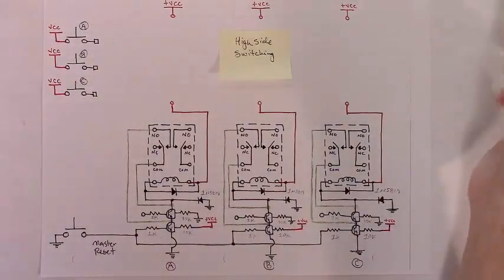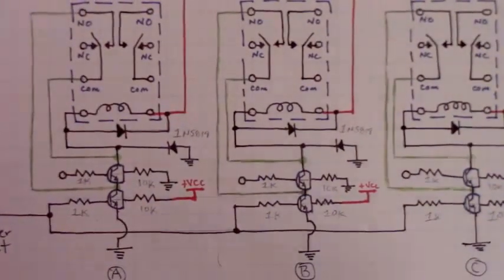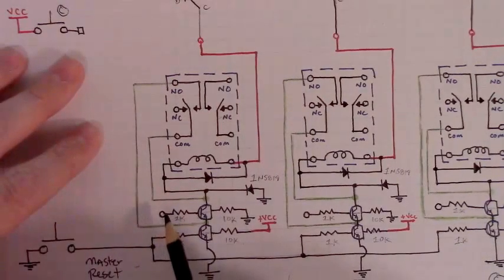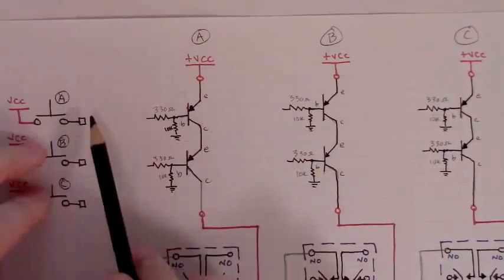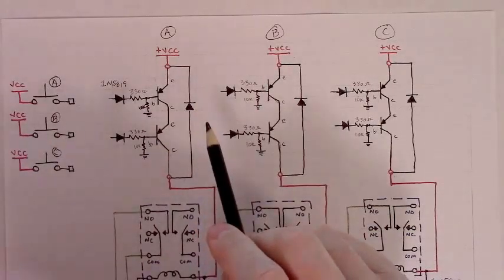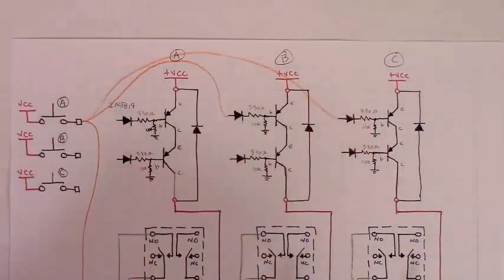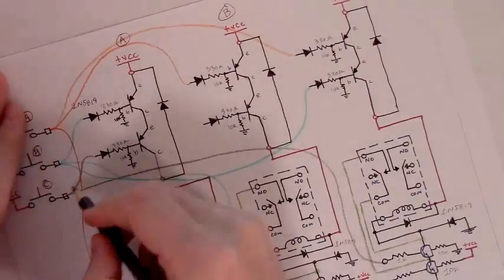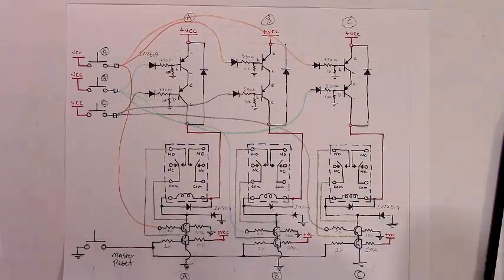How to Build a Selectable Latching Relays Circuit || Part 2D || High Side Switching and C-Wires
This is the forth (and final) video in Part 2 of a series focused on constructing a "selectable latching relays circuit". This video (Part 2D), explains the usage of pnp transistors to manage the high side switching events and how to route the nine control wires associated with our three upper momentary buttons.

The goal of Part 2 as a whole is to provide viewers with a sense of the thoughts behind each aspect of the circuit in the hope that such will add to their existing knowledge and perhaps further enable them to build somewhat larger scale circuits for their own unique applications.  As well as to provide everyone with an understanding of the functional roles each part, wire, etc., is fulfilling in the overall circuit.  The discussion has been separated into multiple videos so as to keep the duration of each within more manageable limits.

If you haven't already done so, then I would encourage one to check out Parts 1, 2A, 2B, & 2C of this series before watching this video.

 And if you're not familiar with latching relay circuits in general, then it might be helpful to also check out my video on "How to Build a Latching Relay Circuit" prior to watching this series.

The circuit presented in this series is not the only way to achieve the target functionality, nor is it perhaps the "best" way.  Using, e.g., mosfets instead of transistors would likely be an immediate improvement, using a microcontroller would enable one to expand the number of latch-able relay circuits in a much less parts and labor intensive manner, open up opportunities for achieving selectable 'true bypass' circuits, etc., etc.  This just happens to be how I decided to achieve the requested functionality.  I often enjoy the challenge of building circuits that don't require microcontroller oversight and tend to think that such is one of the most interesting and enjoyable ways to learn more about electrical circuitry, components, etc.  And also, as the number of components and circuit complexity increases, the number of opportunities to learn about and practice various troubleshooting techniques increases (which can be especially valuable to be familiar with when circuits fail to work as hoped or expected).

Parts List:
- (3) Double Pole Double Throw Relays (DS2Y-S-DC5V used in the video, but most any 5 to 6V DPDT relay would work-- the circuit will also work for relays with coils that have higher voltage requirements, e.g., 9V, 12V, etc.)
- (15) Schottky diodes (1N5817, 1N5818, or 1N5819, etc., The lesser voltage needed to make them conduct, the better)
- (3) leds
- 5 to 6V DC power supply (the required power supply is relative to the voltage requirements of the coils of the DPDT relays one uses.)
- a breadboard